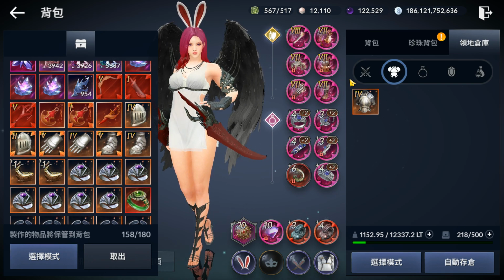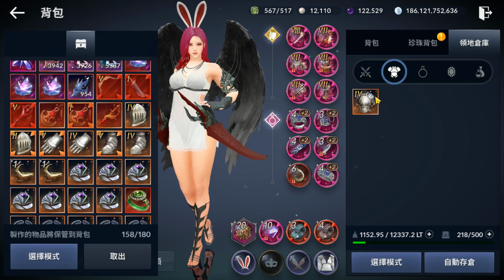3 slot Mystical/Orange or Abyssal/Red Gear first??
Thanks!